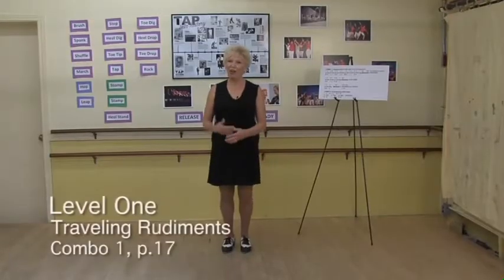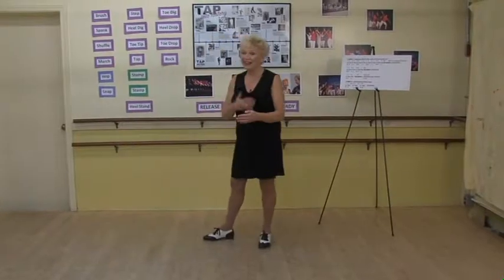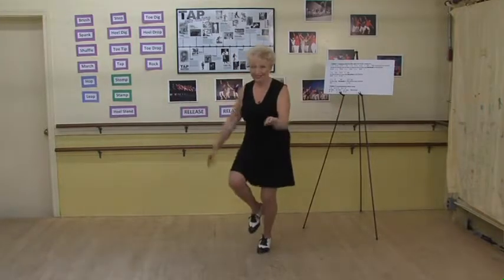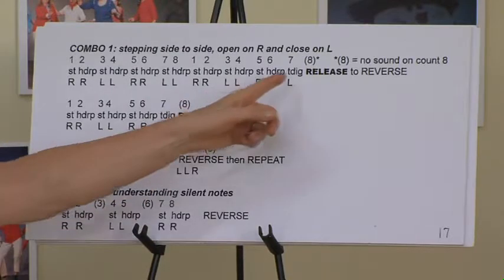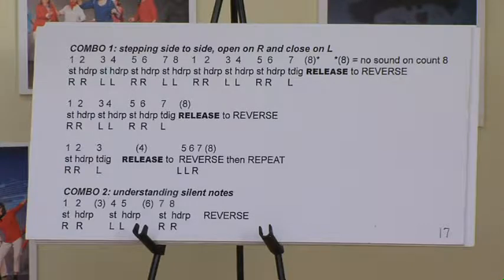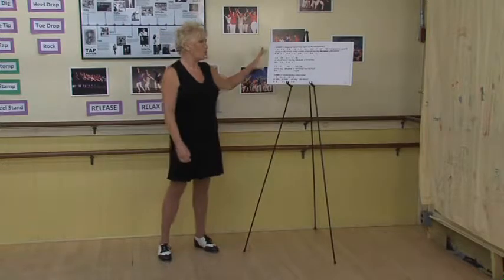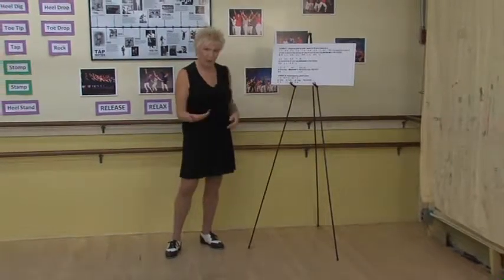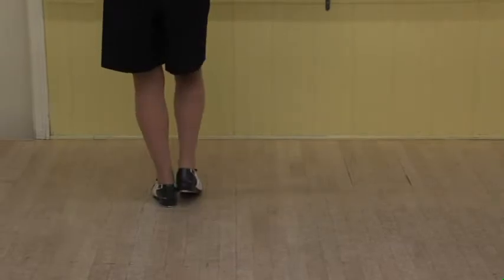TTN Adults1 TravelingRudiments Combo1